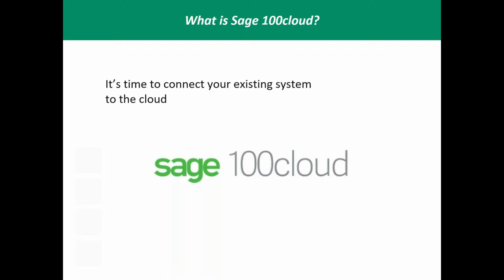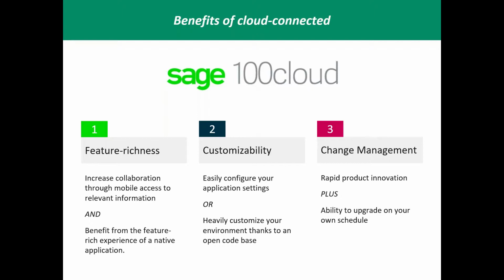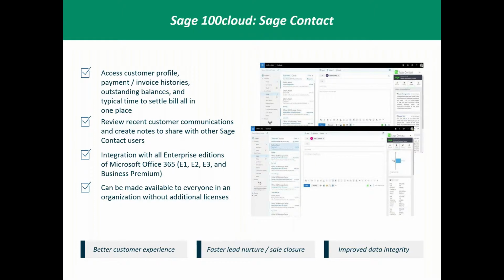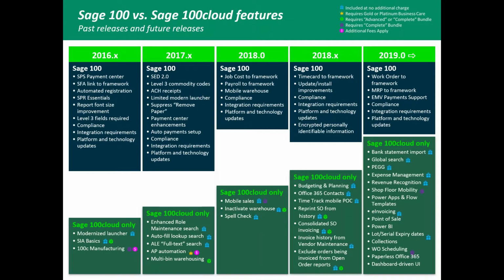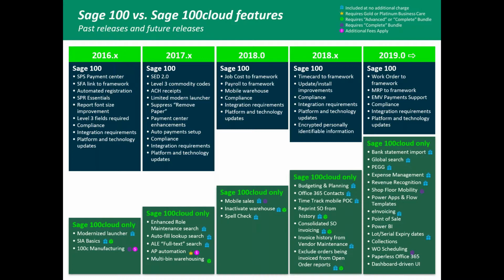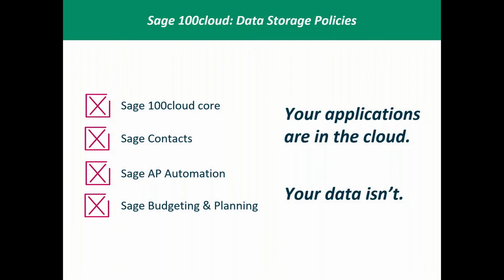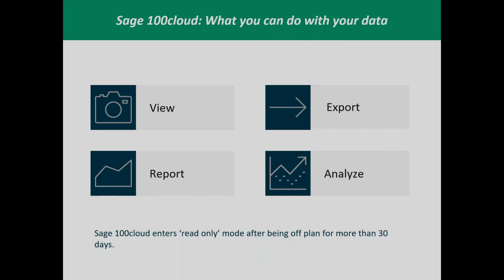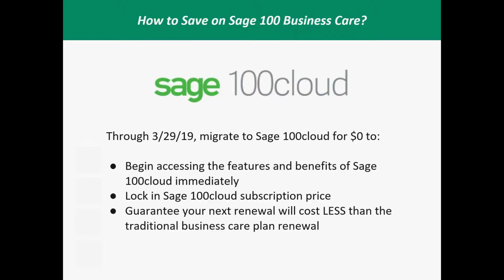How To Save On Sage 100 Business Care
Through March 29, 2019 Sage is offering customers the opportunity to transition their current Sage 100 business care plan to a Sage 100cloud subscription at no additional cost. To learn more about this exciting offer, please join us for this informational webinar. Some quick facts:

- Sage 100cloud is a change in how you pay for Sage 100
- No need to reinstall - Sage 100cloud features are "unlocked" with a simple update to the activation key
- No need to upgrade - you still decide when upgrading is right for your company